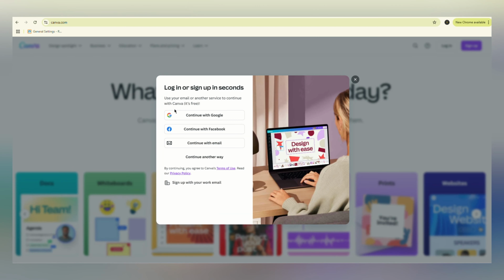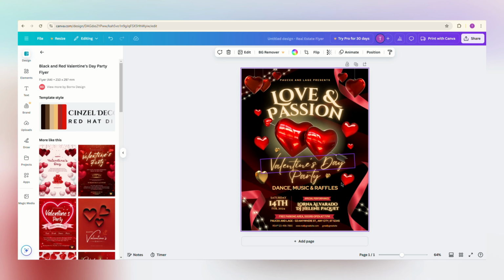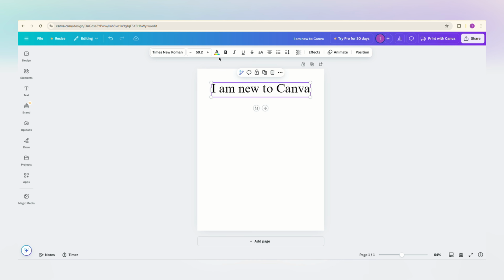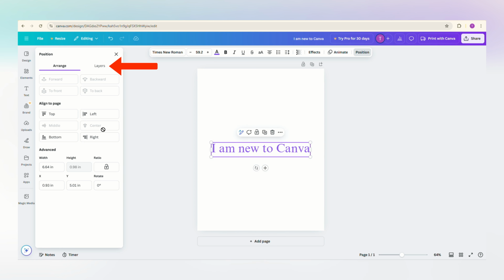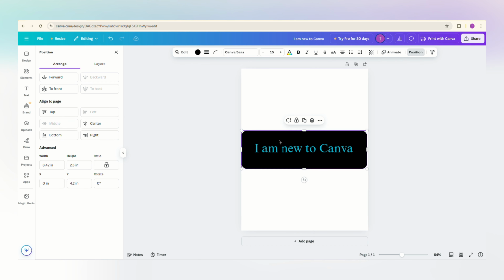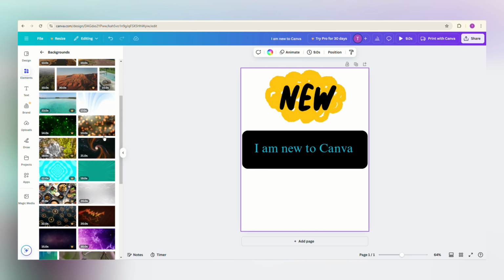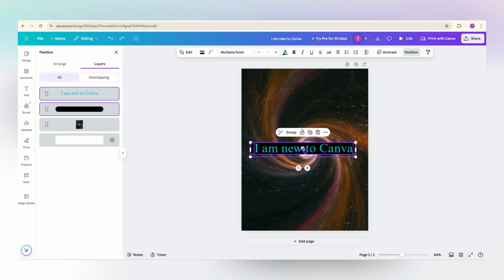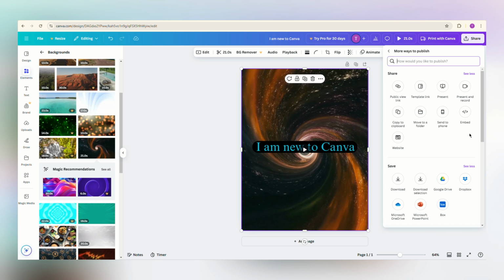Canva Tutorial for Beginners | How to Create & Edit Videos in Canva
Are you new to Canva and wondering how to get started? In this step-by-step Canva tutorial for beginners, I’ll show you how to create a Canva account and edit videos effortlessly using Canva’s powerful features! 🚀

👉 In this tutorial, you’ll learn:
✅ How to sign up for a free Canva account
✅ How to navigate the Canva dashboard
✅ How to edit videos with Canva’s built-in tools
✅How to overlap images in Canva
✅ How to add text and animations in Canva

🎬 Whether you’re a content creator, social media manager, or business owner, this video will help you level up your video editing skills using Canva!

Mango Entertainment: Ravi-Renee